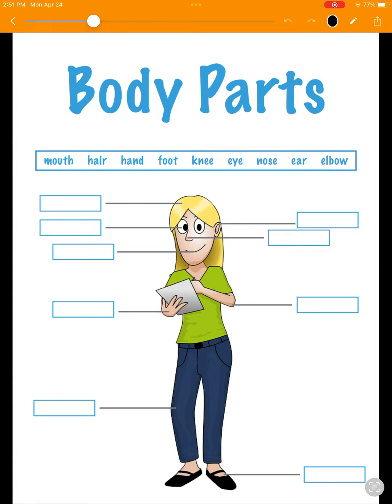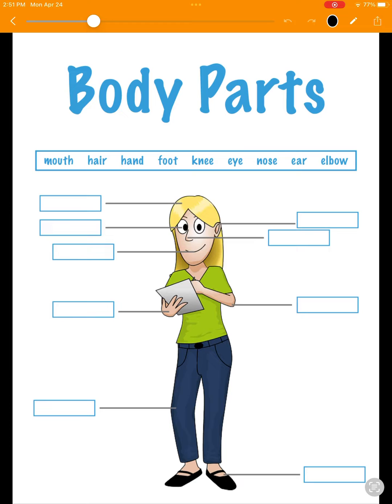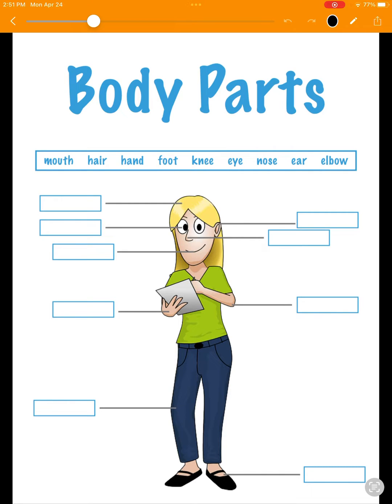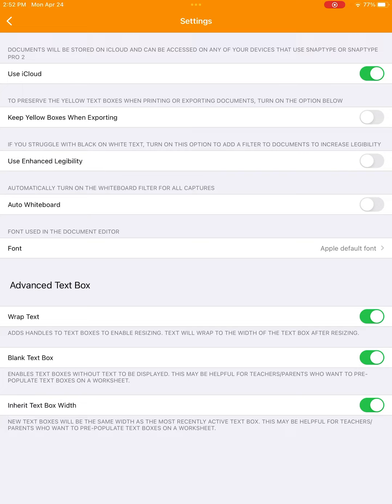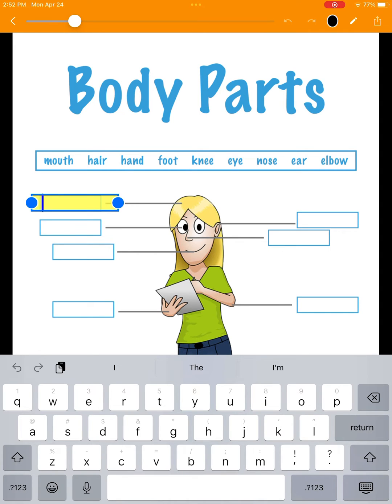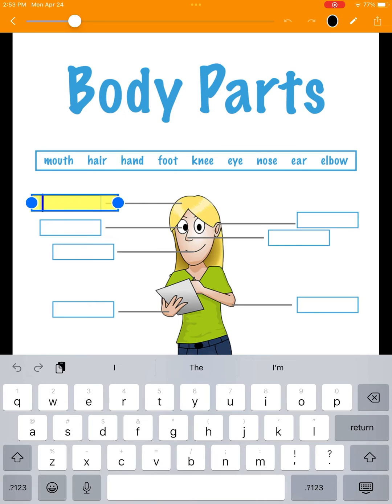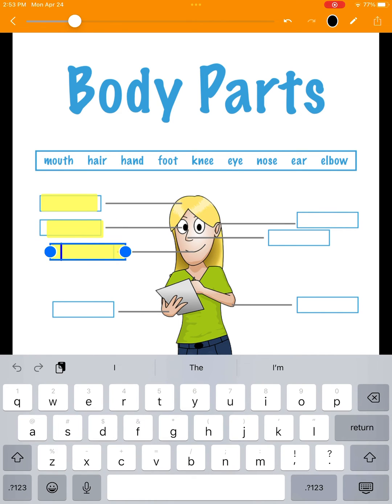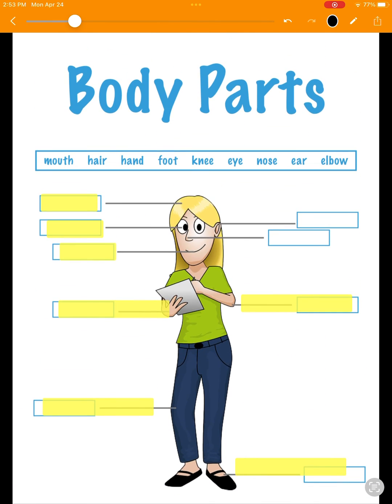SnapType Pro 2 Tutorial: Advanced Text Boxes